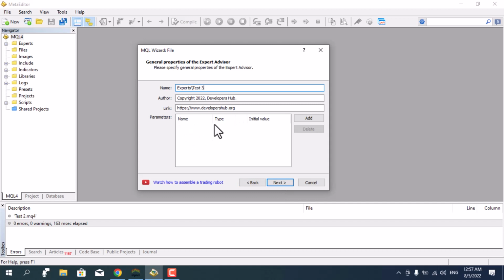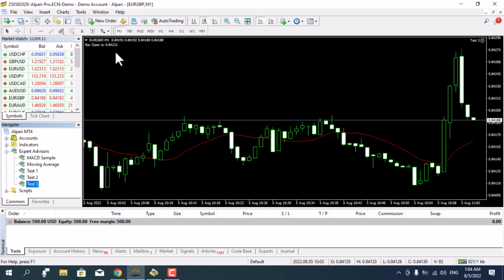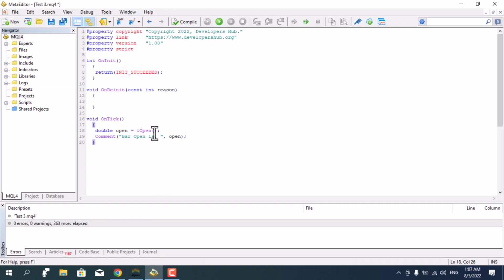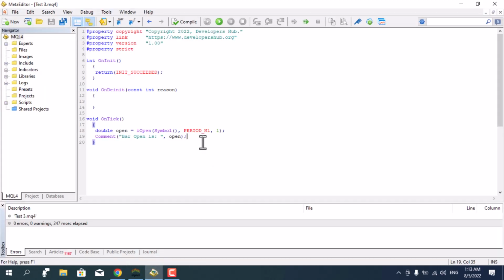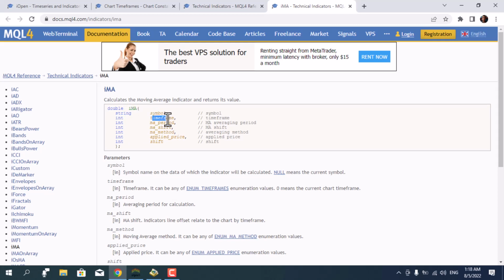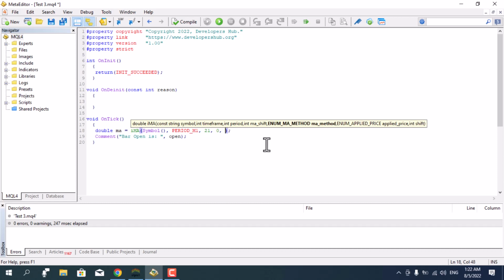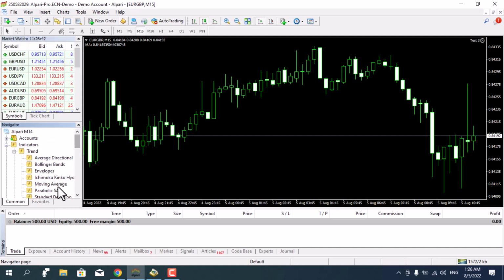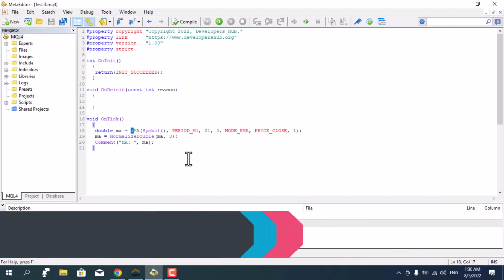Create Expert Advisor With MQL4 To Auto Trade Forex - Part 03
If you are a forex trader then you know how boring it gets to just wait and look at the charts for a long time. But using Expert Advisors you can analyze the market and execute any task automatically without even looking at any the charts. Expert Advisor basically is a robot that is going to do all the trading for you based on the strategy that you defined for it.
In this video tutorial series I am going to show you, how to develop an Expert advisor using MQL4 programming language.